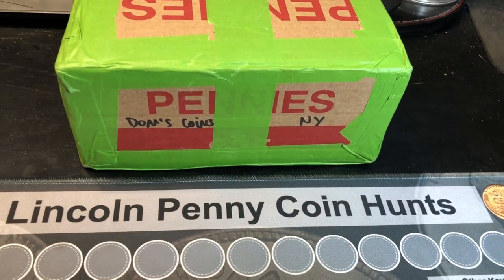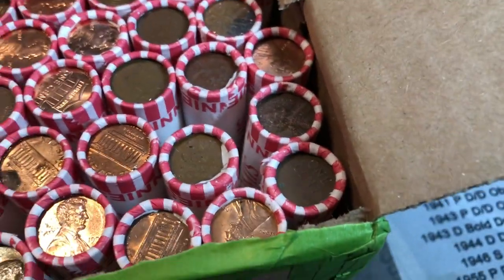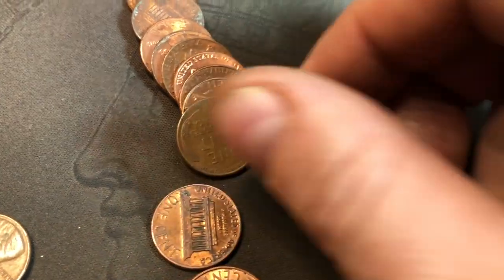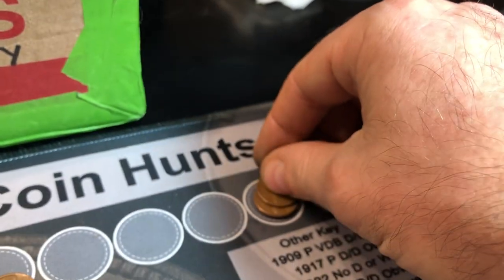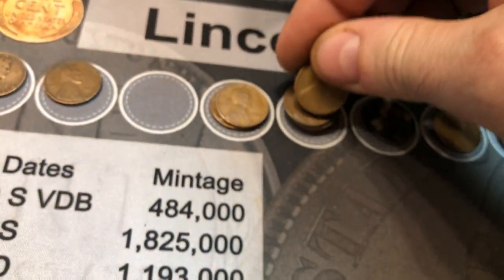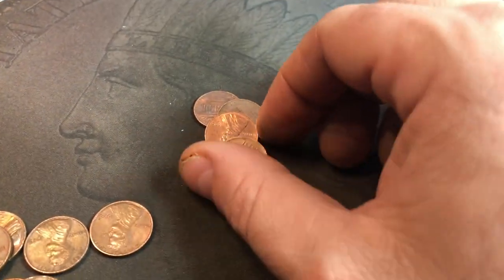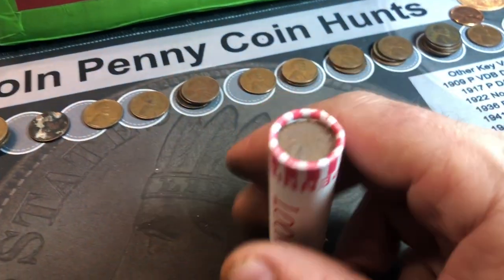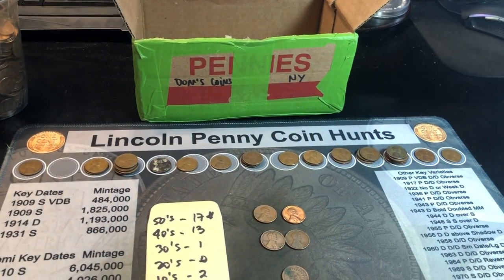Awesome Penny Box Hunt - Coin Roll Hunting Pennies From New York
In this video, I will be roll hunting a box of pennies, that was stuffed full of wheat penny ender rolls!  I'll be looking to see how many wheat cents we can find AND I am sure we'll find a ton of Canadian Cents!
Of course, I will also be hunting for any Indian Head Pennies, errors and varieties!
Let's see how many wheats I find and what other goodies I get!

Strike it Rich - Coin Errors/Varieties Book:

The Microscope I use is good quality and low-priced:

US Coins Redbook - really handy:

Digital Mini Scale: